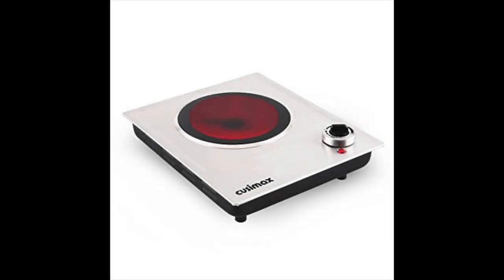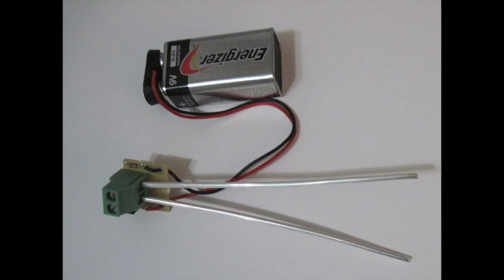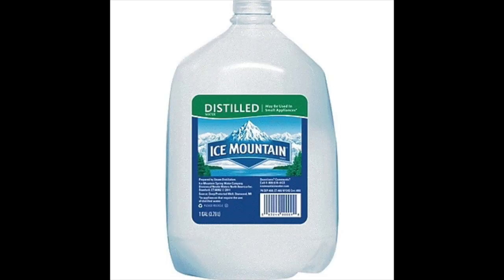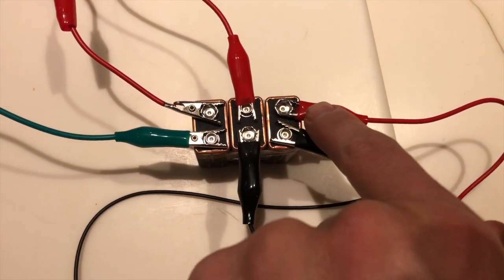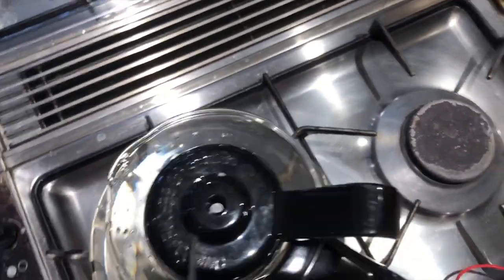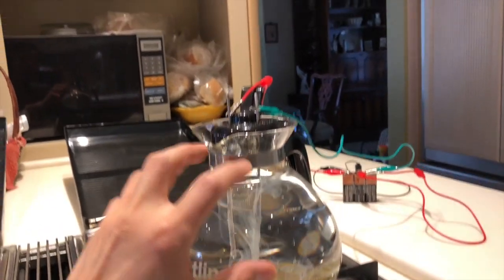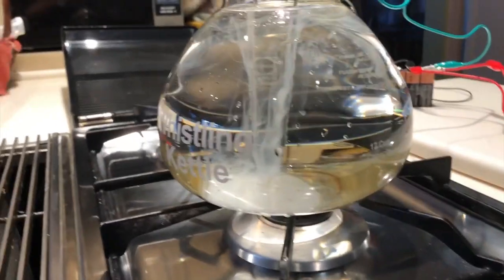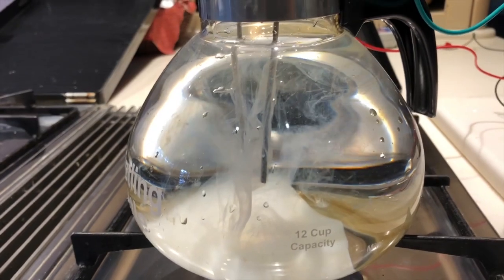Easiest home made colloidal silver, with a 9v battery and alligator clips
Quick instructional video on how to make the best colloidal silver you have ever been able to make. Use a 9v battery and some 4$ alligator clips.  Just buy two silver rods online for about 12$ and thats it.  The secret is in the way you make it.  In this video I break it down and I will break it down further in more detail in other videos. you can fast forward to 2:40 seconds to get the directions, or listen to the first couple of minutes thank you